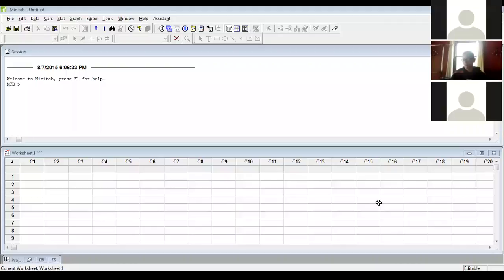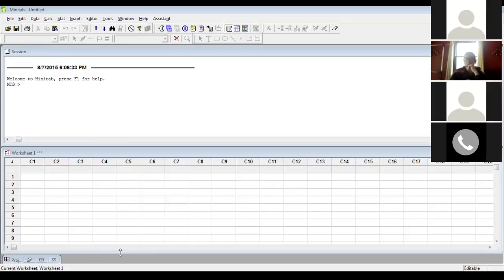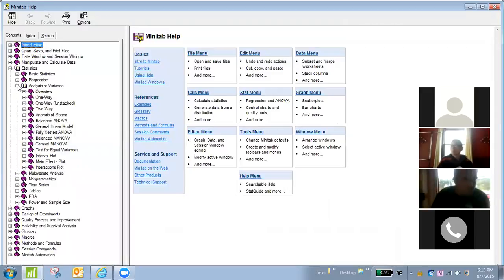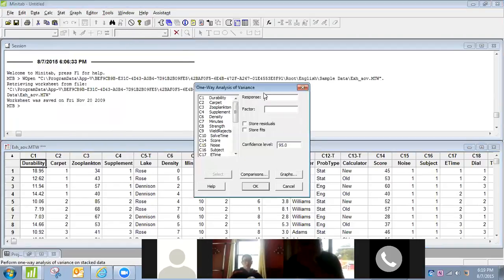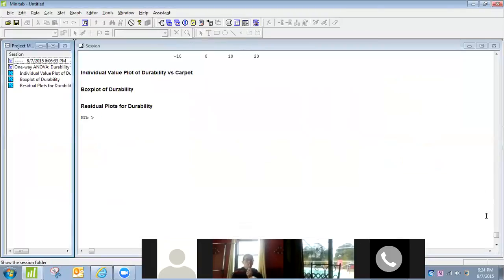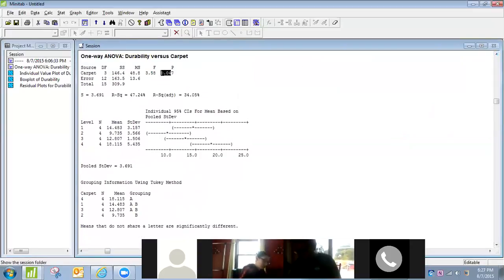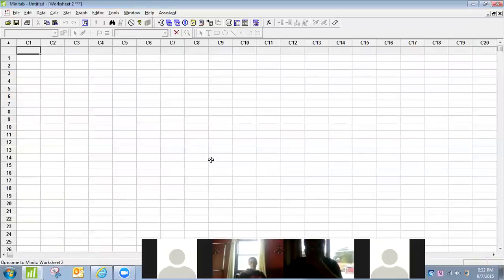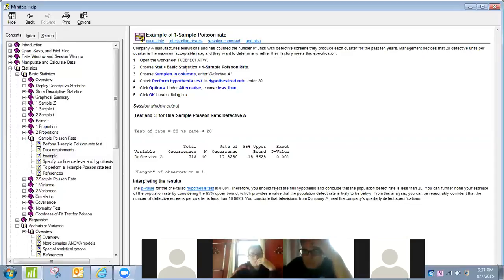Module 4 - ANOVA in Minitab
How to perform ANOVA in Minitab.